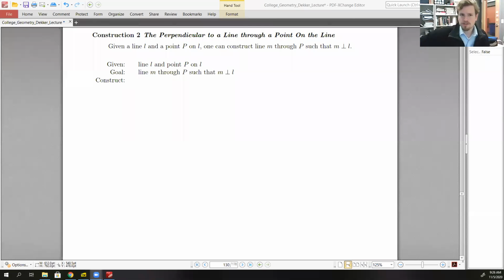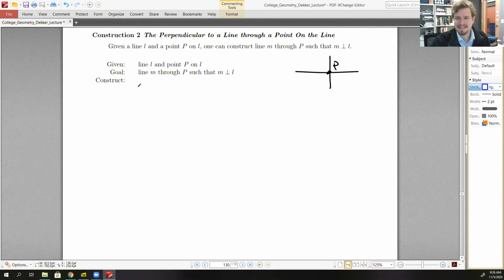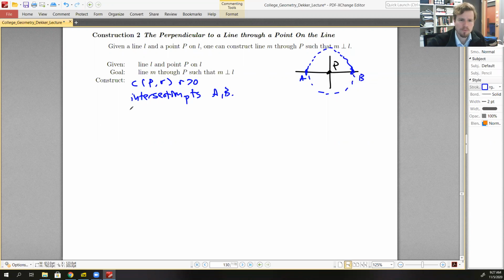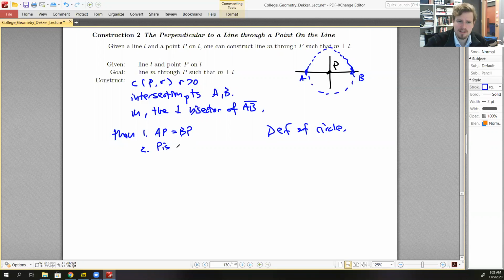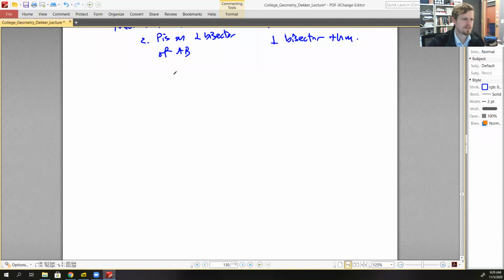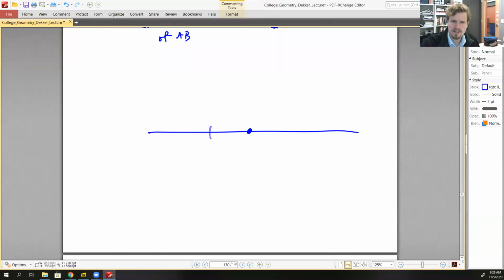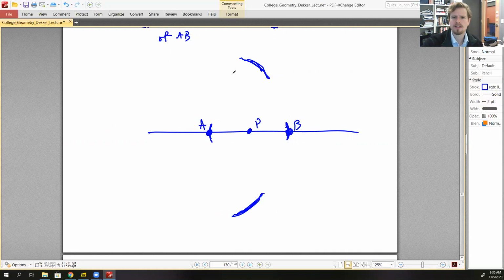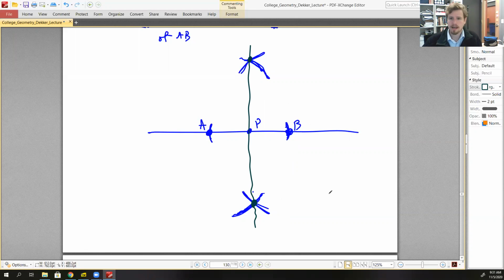College Geometry - Section 23 - Basic Constructions - Part 2